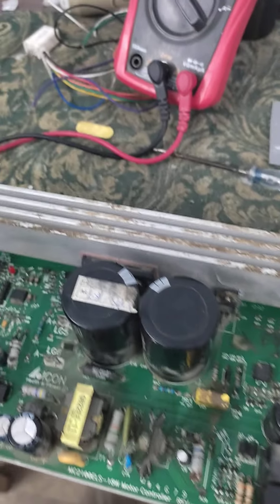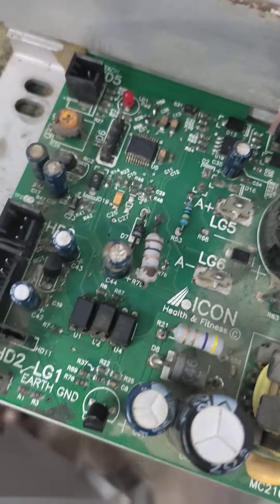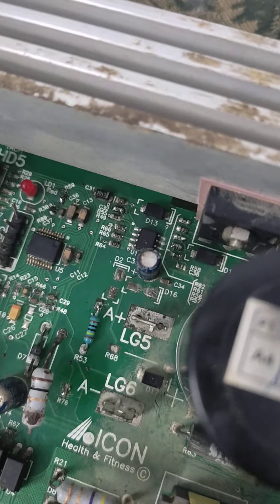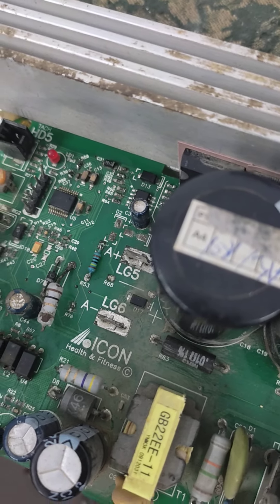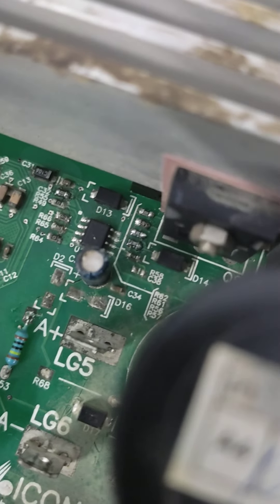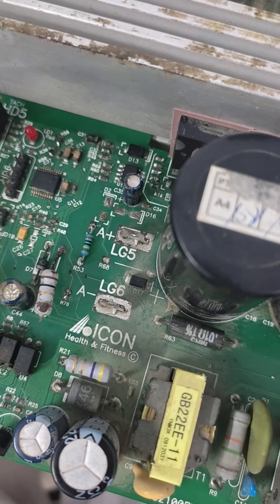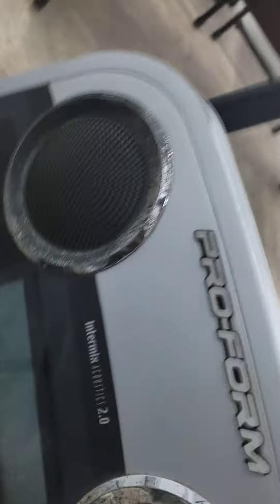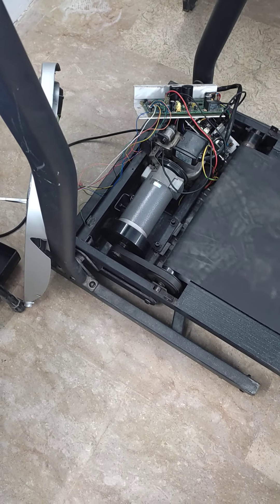Treadmill Motor not running